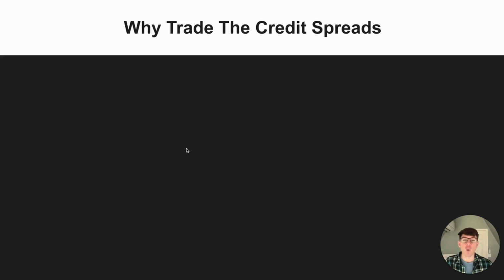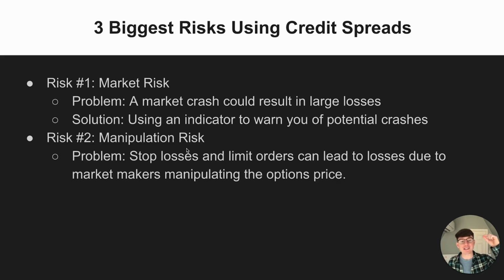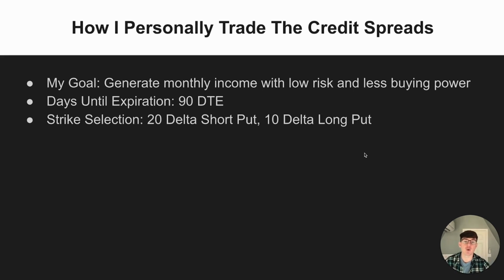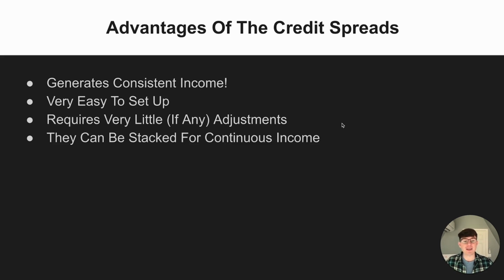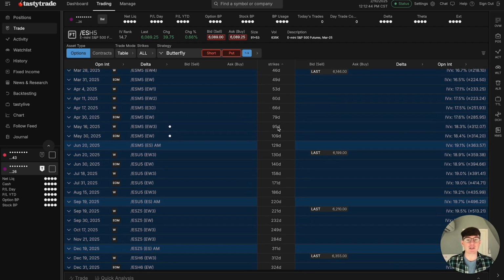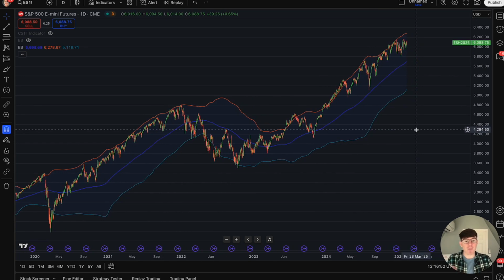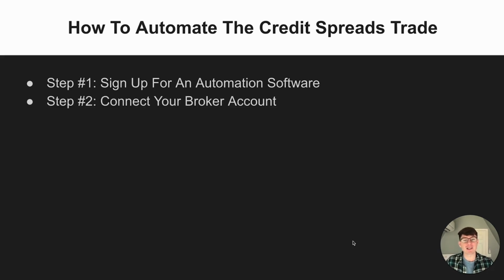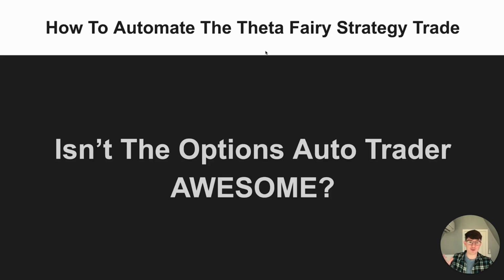How To Sell Put Credit Spreads On Futures (Like A Pro)